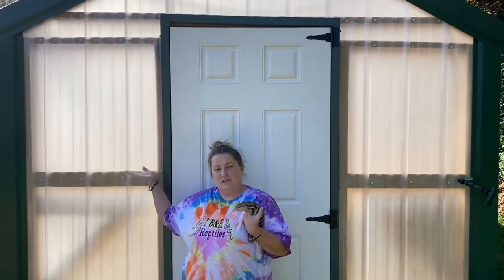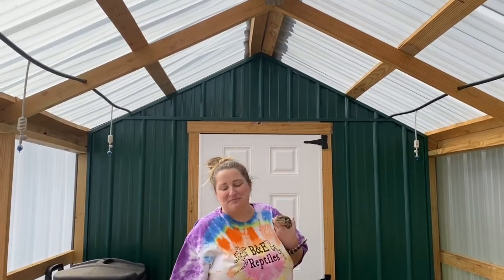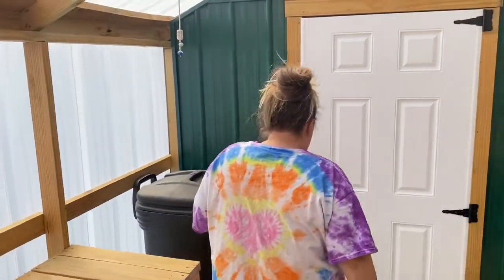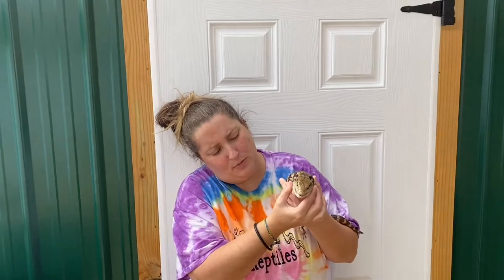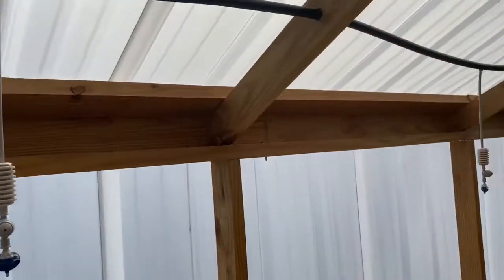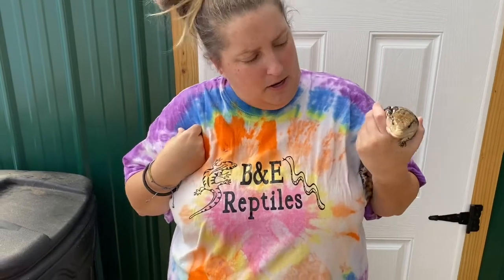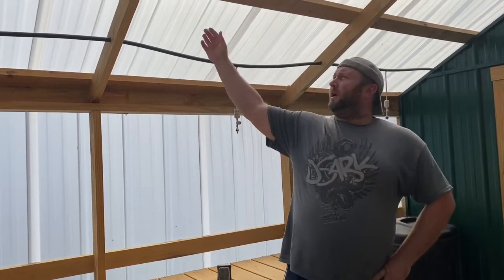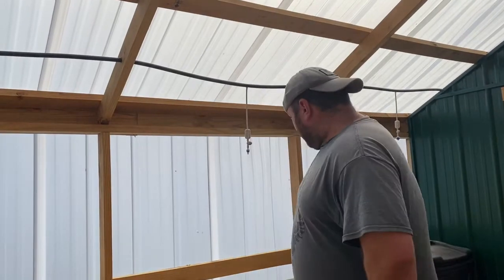New Greenhouse Project